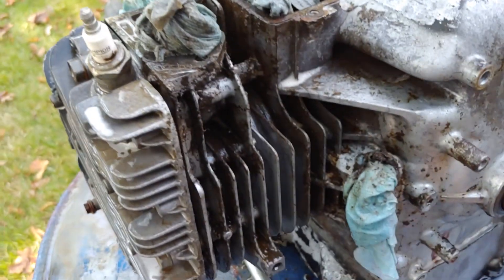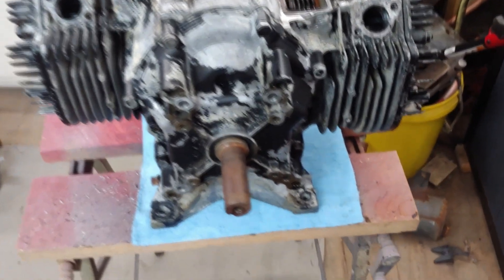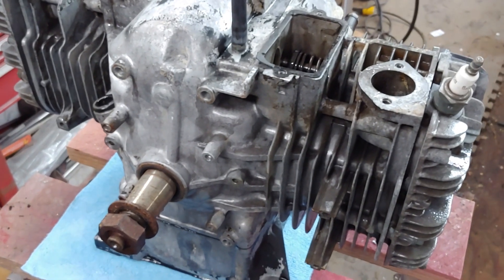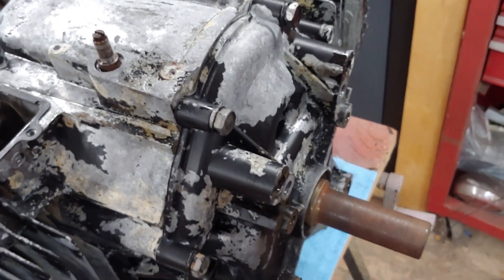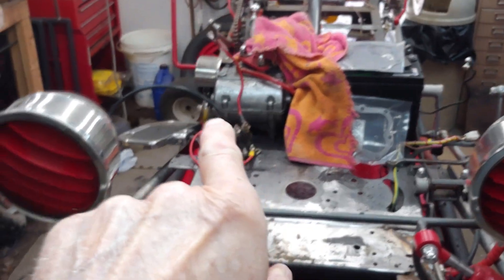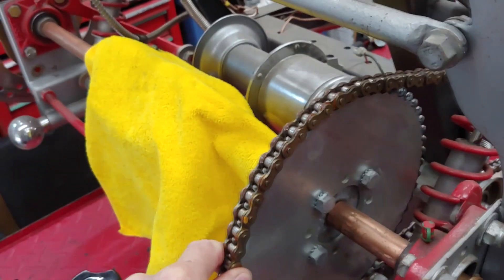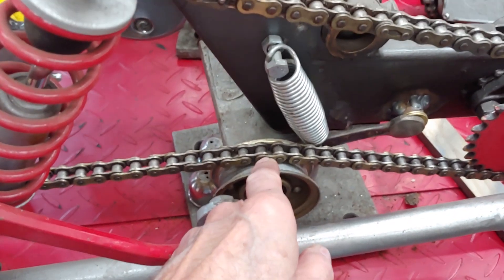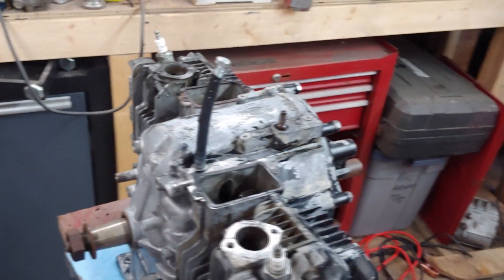Briggs & Stratton Opposed twin 18hp, clean up and more